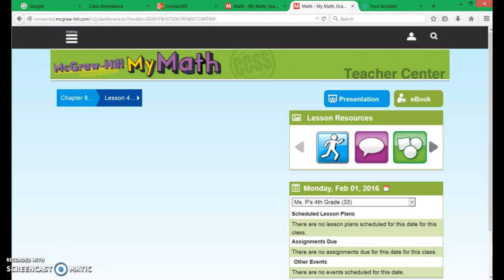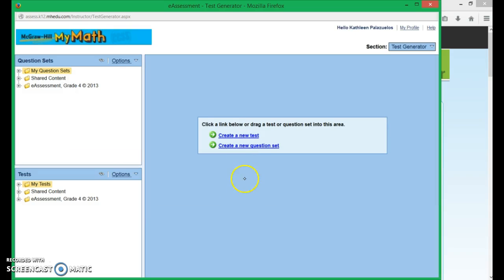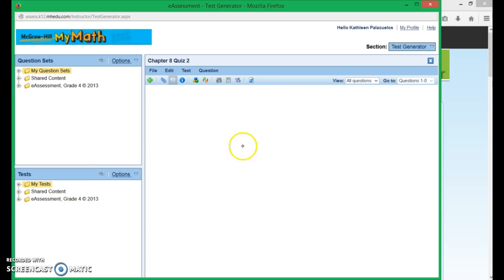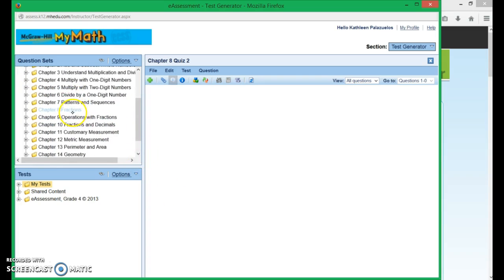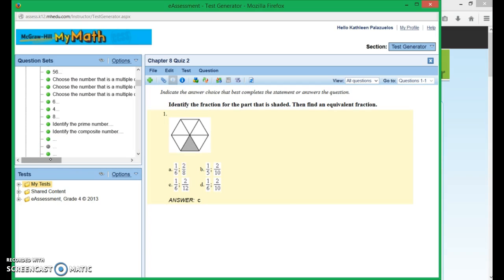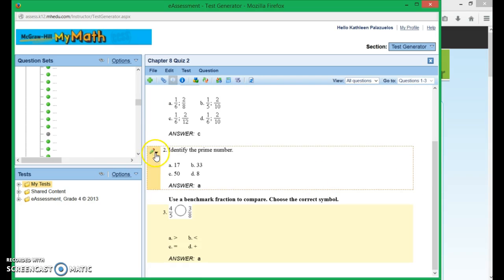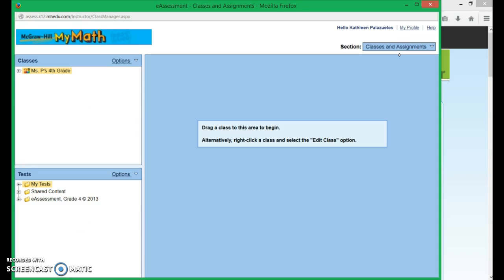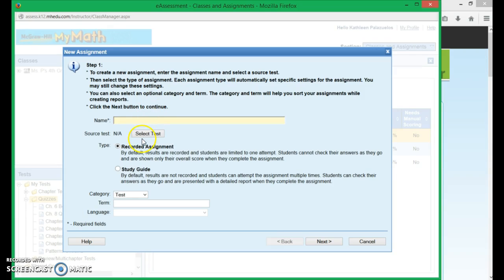Kathleen Palazuelos - Master Screencaster